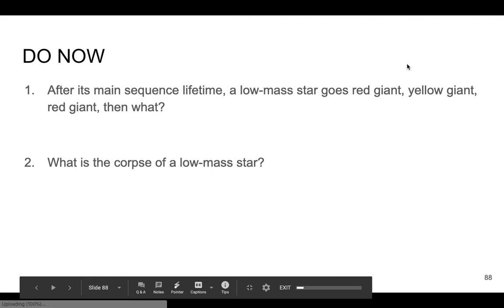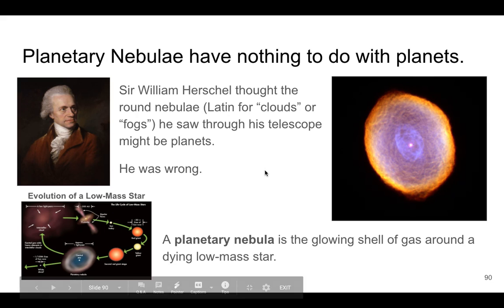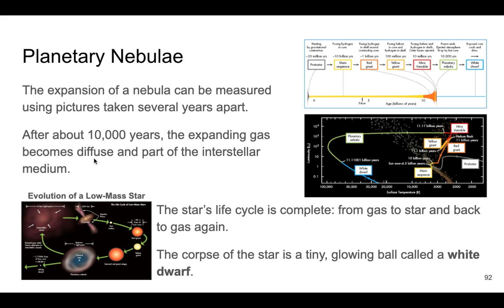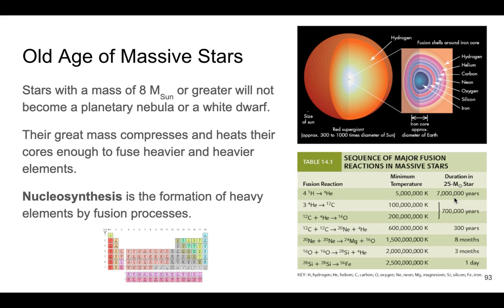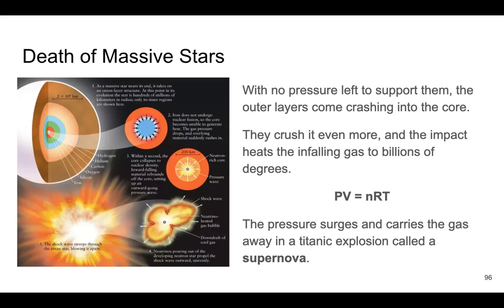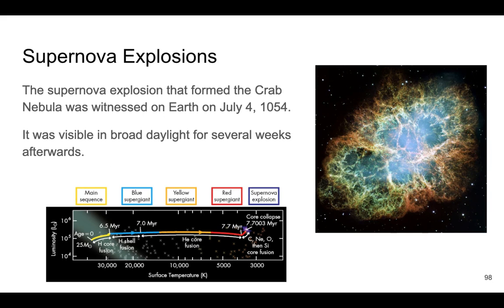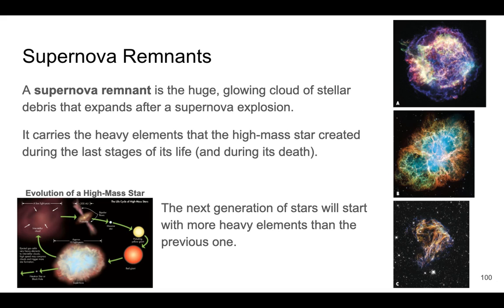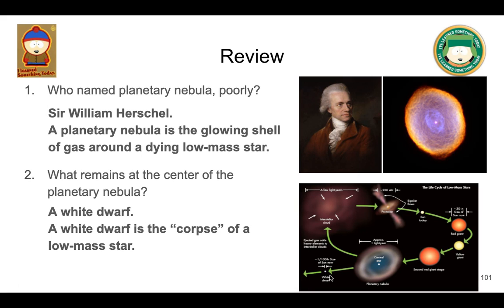Astronomy: Chapters 14-15 Slides part 5 (slide 88-102)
Featuring new microphone!